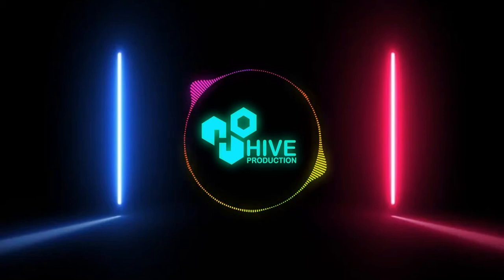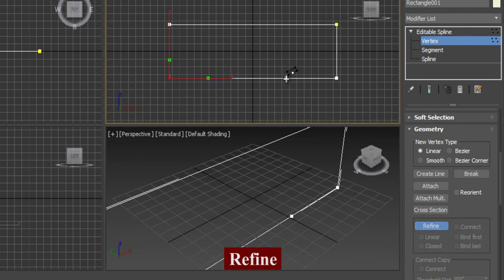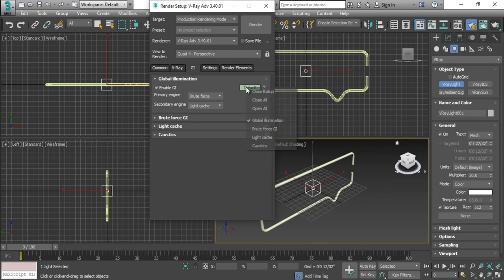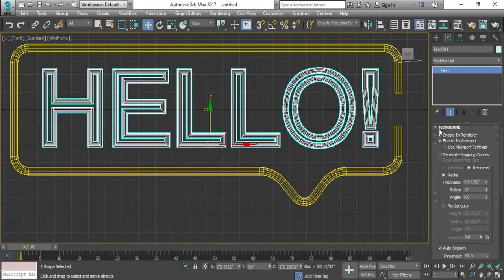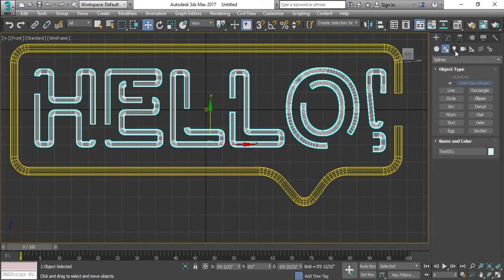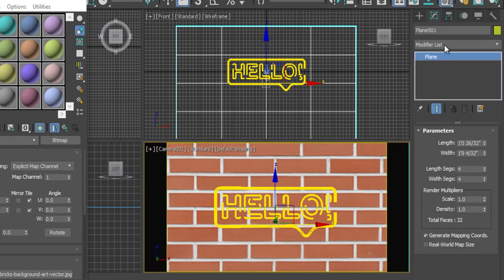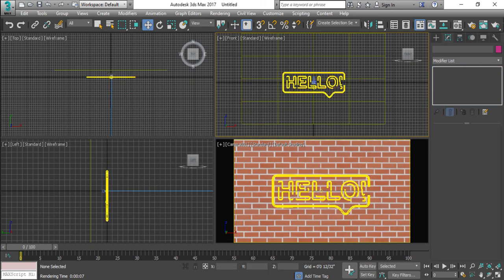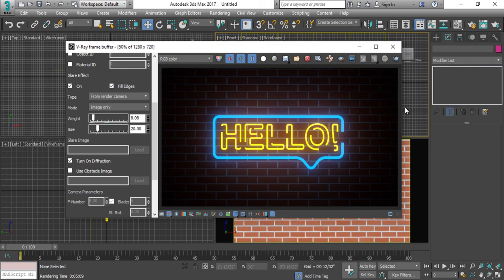How to Create Neon Light Effect with Vray | 3ds Max Tutorial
Hey Everyone , in this video   , i am going to teach to you that How to create Neon Light Effect in 3d Studio max.
During this session , we will play with some vray setting in 3d max , and vray mesh light as well, so Enjoy this video complete and learn
thanks